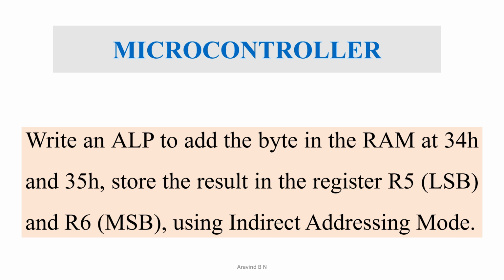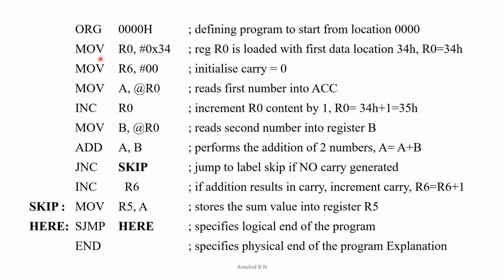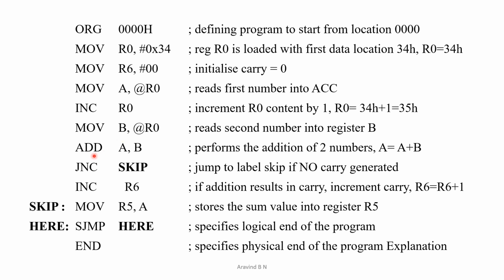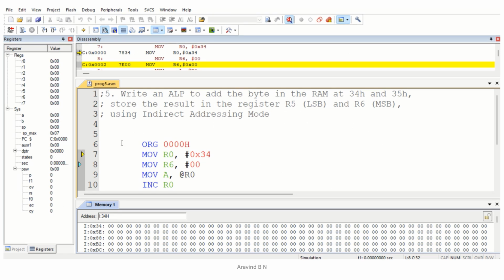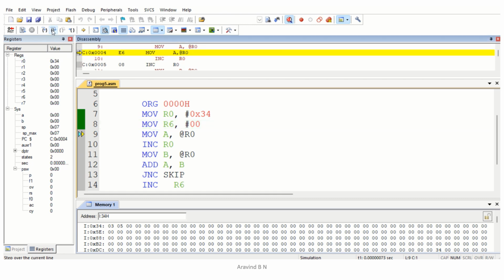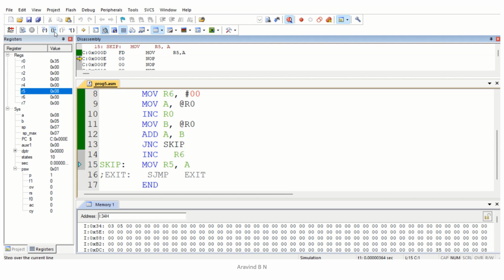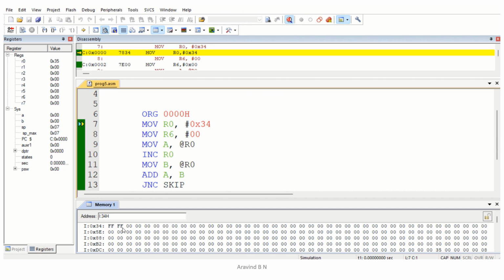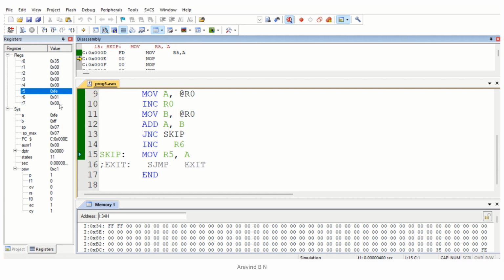Prog5: To add two bytes of data